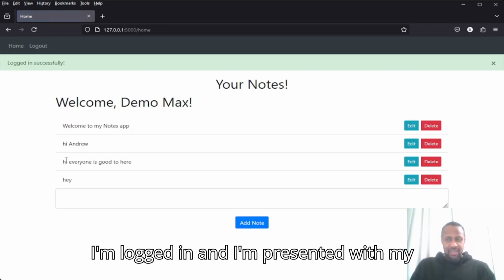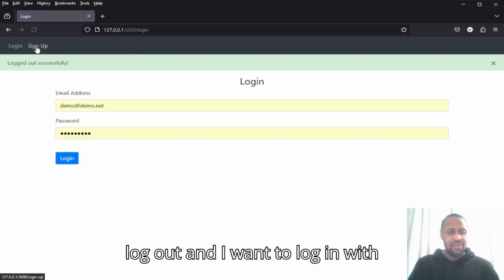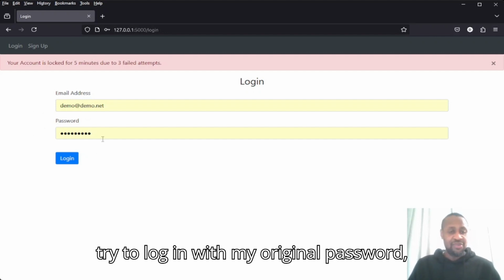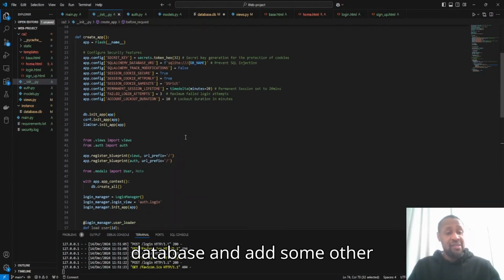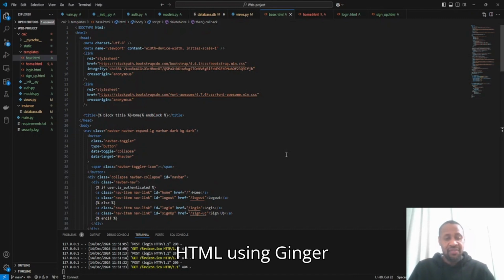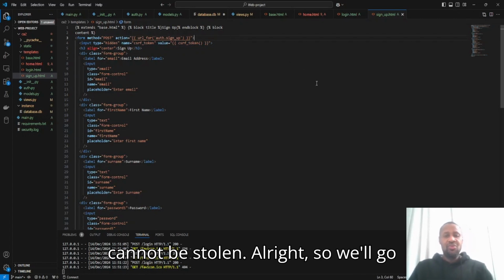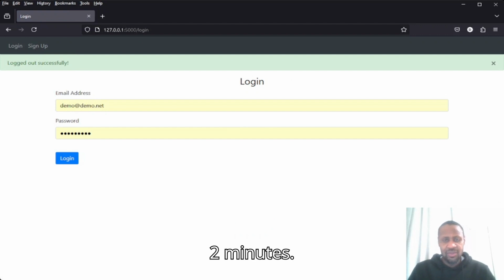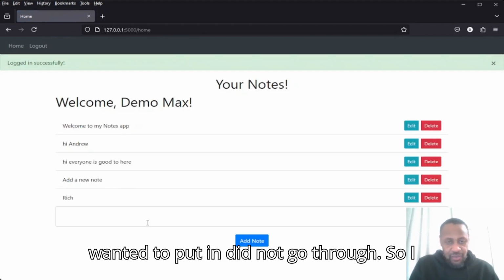A simple notes taking App made with Flask Python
The web application’s design is to manage user’s authentication, authorization and carryout functions like create, read and delete notes as a cornerstone for web application security, ensuring that users are verified before gaining access to protected resources. Thanks to @TechWithTim